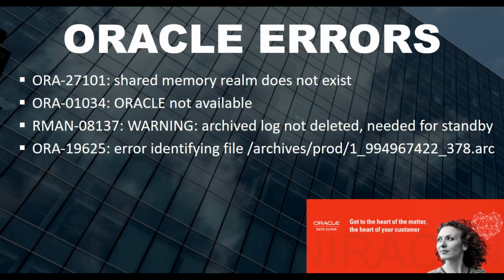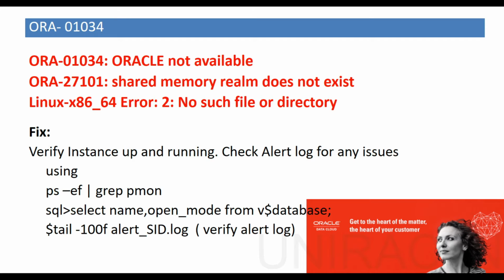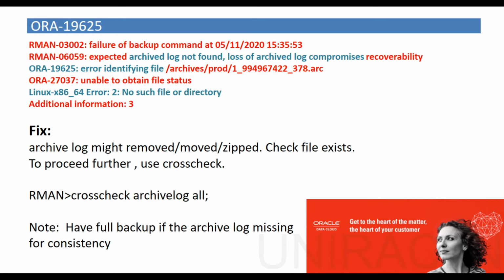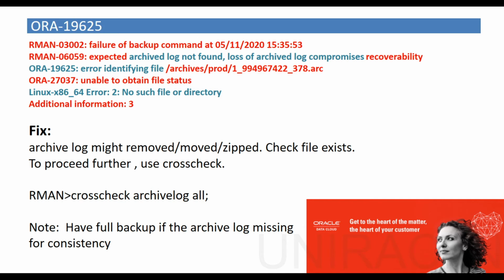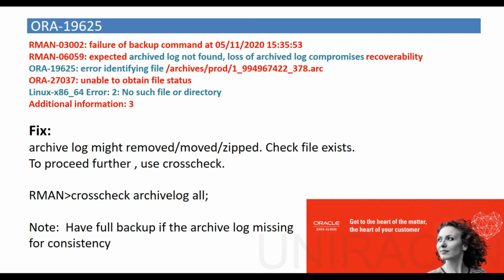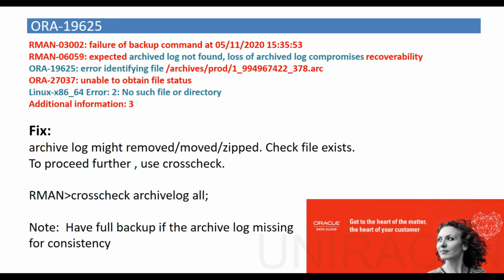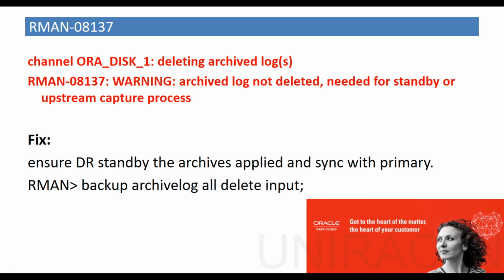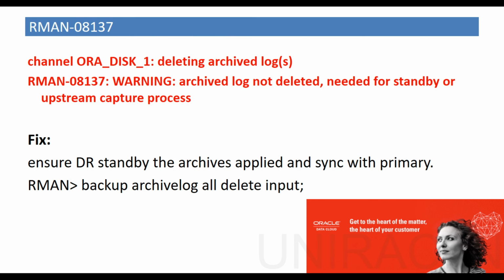ORA-01034: Oracle not available || ORA-19625: error identifying file || RMAN-08137: Warning: Archiv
ORA-01034: Oracle not available.
RMAN-08137: Warning: Archive Log Not Deleted.
RMAN-08120: Warning: Archive Log Not Deleted.
ORA-19625: error identifying file string.
ORA-19625: error identifying file.
ORA-27101: shared memory realm does not exist.
ORA-27037: unable to obtain file status.
RMAN-03002: failure of backup command.

Understanding Environment issues.

Tracing issues
Understanding repeated,reoccurring issues.
Raising issue to oracle support based on severity.
Learn Troubleshooting oracle issues.

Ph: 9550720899